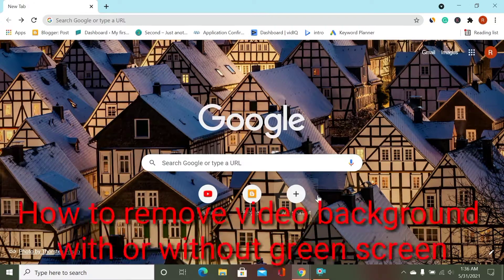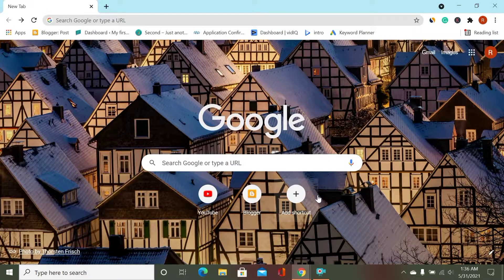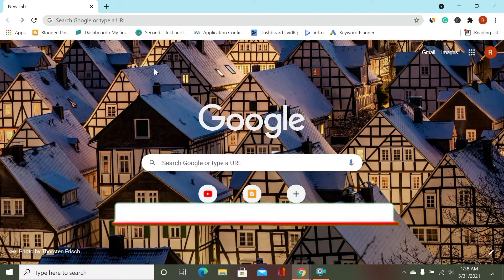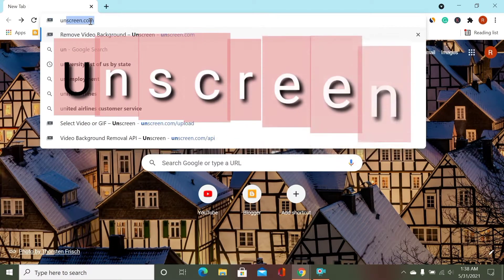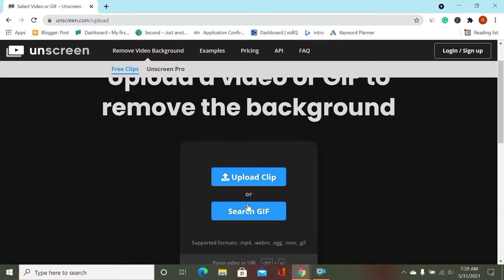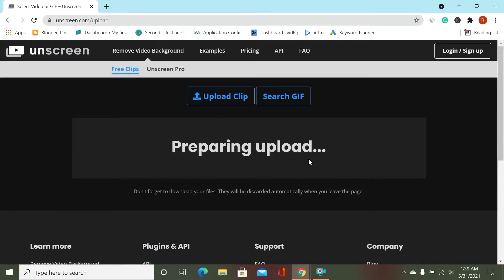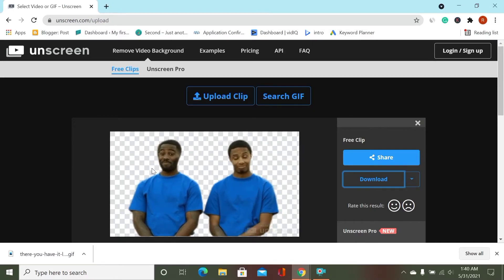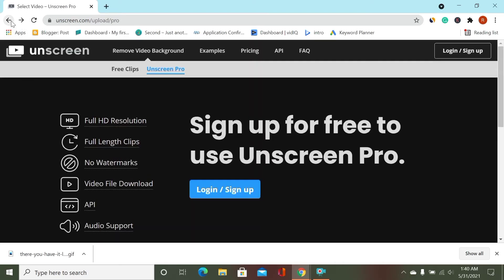How to remove video background with/without Green Screen | Change video background without software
In this video, you will see how to remove video background with or without green screen.
By watching this short tutorial, you can easily change video background without software.
So if you want to remove background from video. But the background of this video is not green screen. Don't worry. You can easily remove its background without any software.
You can also remove background from video that is on green screen.

And please write something in the comment box. If you face any problem, ask in the comment box. We will try to give you a solution.